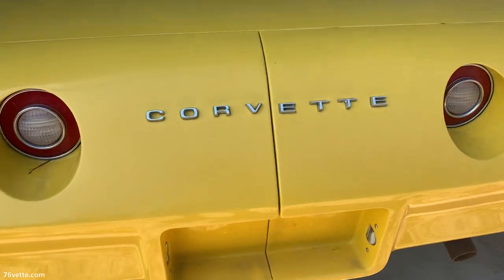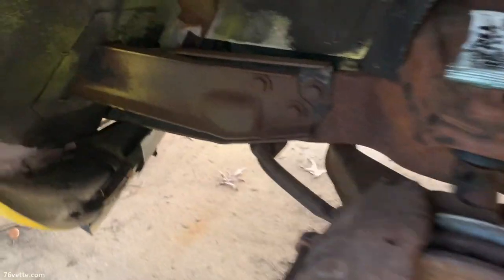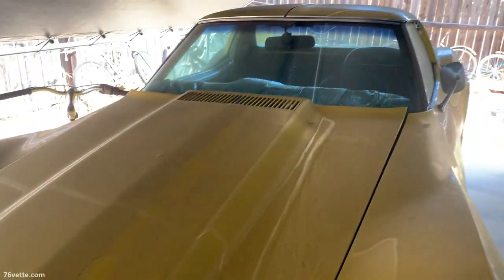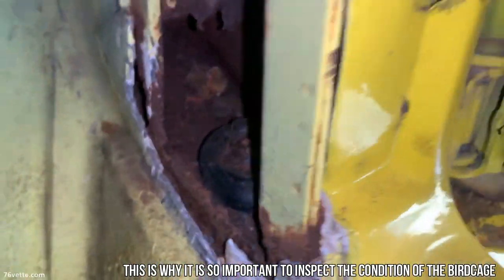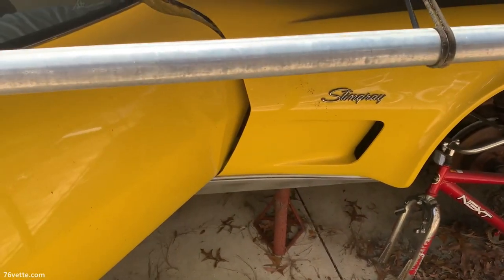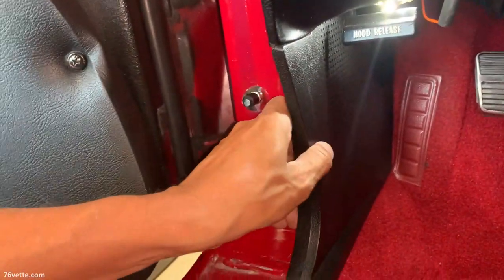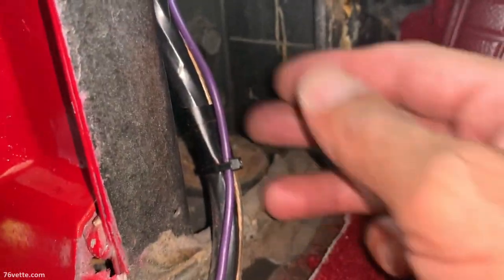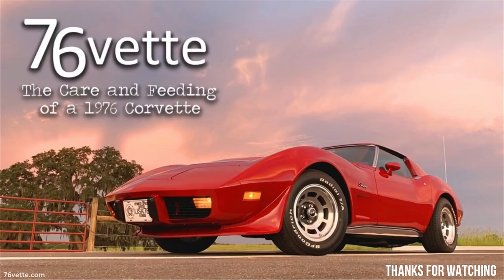DO NOT buy a Vette Without Checking this FIRST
A rusty C3 Corvette birdcage should kill a possible purchase before you discuss the price.

And while there are exceptions to the rule based on special circumstances such as the rarity of the car, most C3s do not fall into that "special" category and you're better off simply walking away to avoid a massively expensive headache.

The easiest way to visually inspect the C3 Corvette birdcage is to remove the kick panels so you can see the overall condition.

To do that you also need to remove the door sills. Not a big or difficult job, but you need a seller that's willing to either do that for you or allow you to do it yourself.

It's not a big or difficult job, but an imperative one.

And if you're buying a C3 sight unseen, you should request photos, or even better a video showing these areas.

I said "special circumstances" because the birdcage can be repaired. However, this is a job best left to experienced professionals and, as such, it will be expensive.

How expensive you may ask... VERY expensive, and in most cases, the cost of the repair will exceed the cost of the vehicle.

CONTENTS

00:05 Car Inspection
01:23 The Interior has Been Mostly Gutted
02:10 Inspecting the Driver Side Body Mount (Birdcage)
02:41 Inspecting the Passenger Side Body Mount (What's Left of It)
03:25 As Expected, the Radiator Core Support was also Rusted
03:34 What a Solid Birdcage is Supposed to Look Like

- 76 Vette Assembly Manual
- 68-82 Corvette Manual
- How to Restore Corvette
- 68-82 Vette Resto Guide

I am a DIYer, and the repairs and work shown are for my benefit and entertainment. If videos appear to give technical how-to advice, that is not my intention.

Working on a vehicle can be dangerous. If you're not confident, qualified, or lack the tools to do the job correctly and safely, hire a professional mechanic.